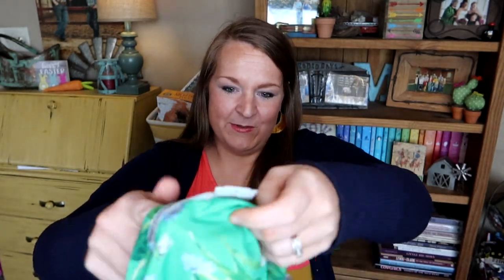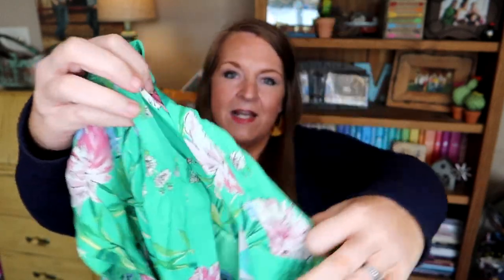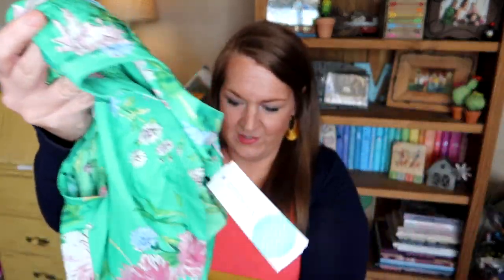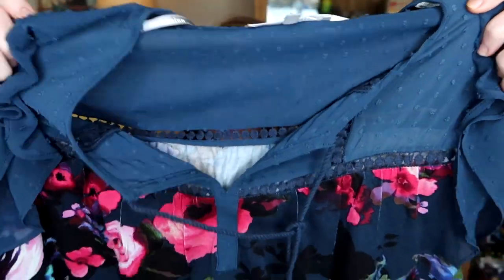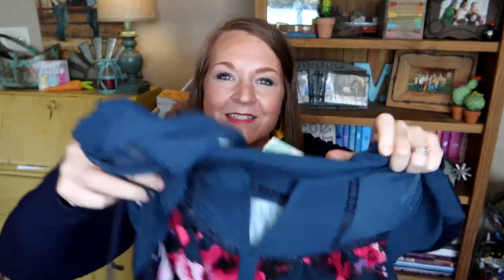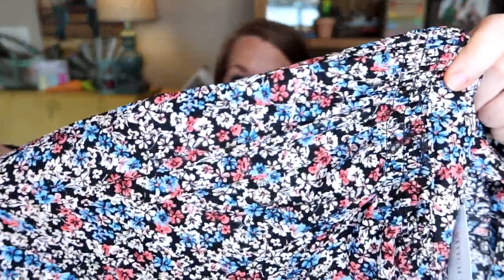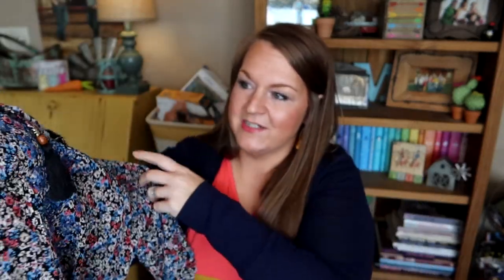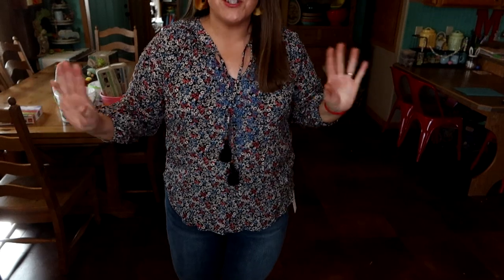Stitch Fix Unboxing and Try On April 2021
Today I share my April 2021 Stitch Fix!

Hayley Mae
Sioux Center, IA
51250